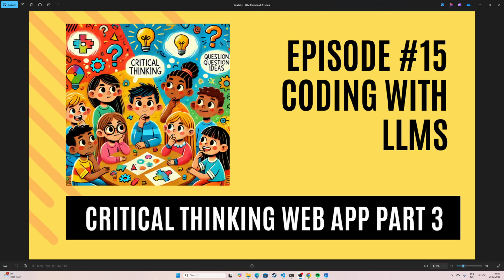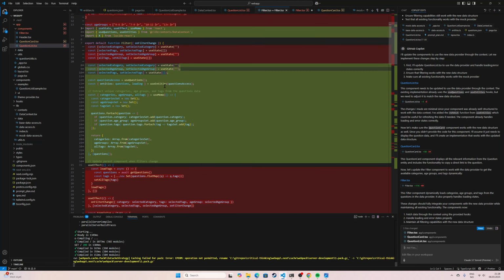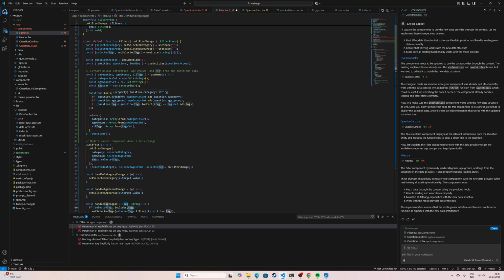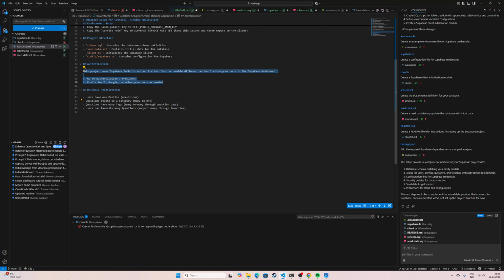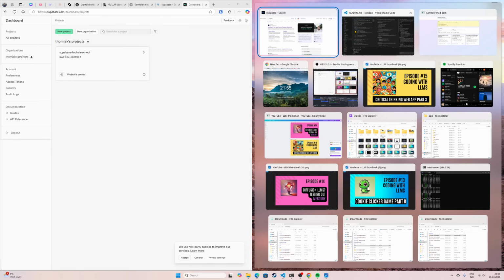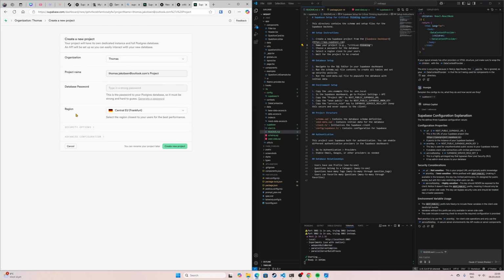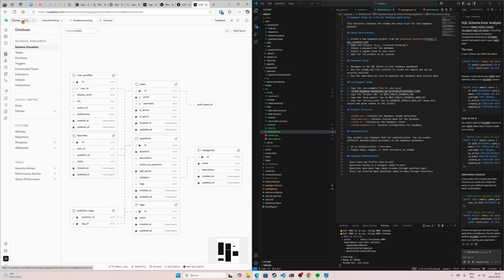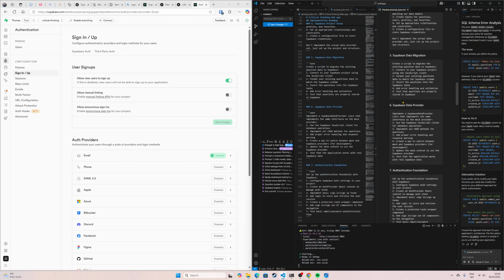Episode #15 | Setting up Supabase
I'm continuing working on my Critical Thinking web app, an app to help parents have meaningful conversations with their kids.

In this episode I'm finishing some prompts from the last episode to make sure the ui is integrated with the mock data layer. Then I create a Supabase project and get ready to connect the project to the database.